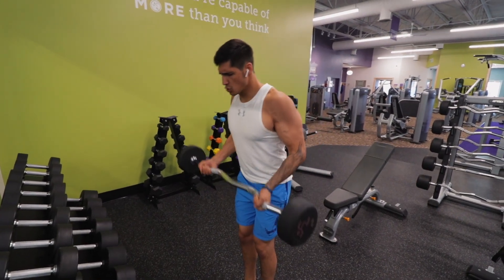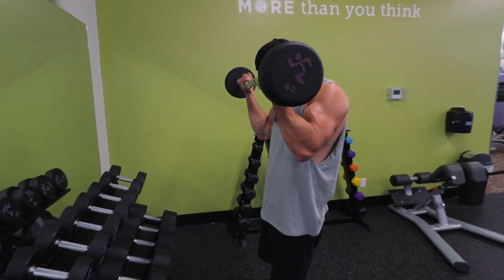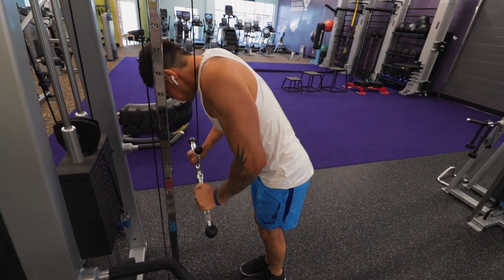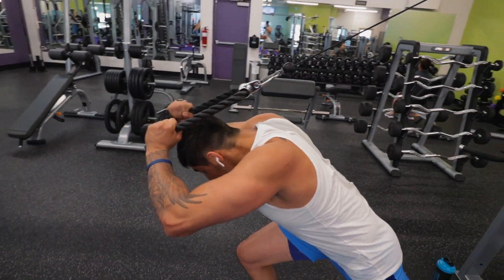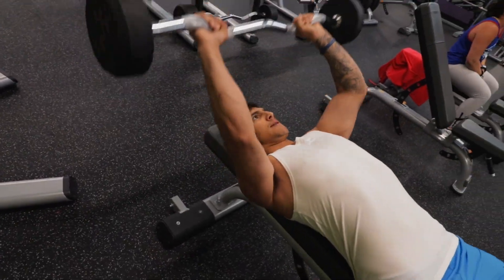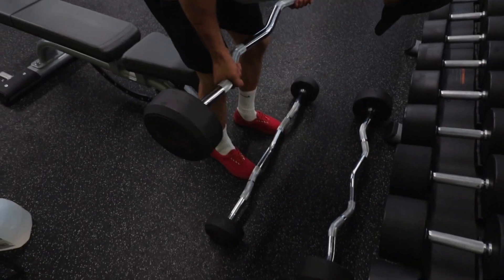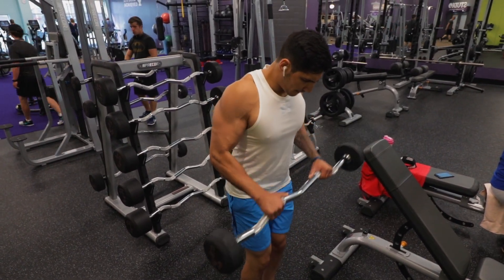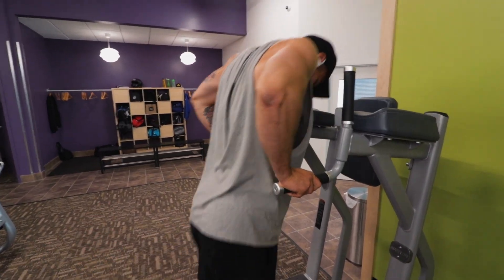1000 REP ARM WORKOUT!!!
Hey everyone!! Me and my friend Nick tried the 1000 rep arm workout challenge and WOW it was intense and very hard! But at the same time AMAZING!! Check it out!!
➢Wanting to inspire and help everyone be the best they can be!